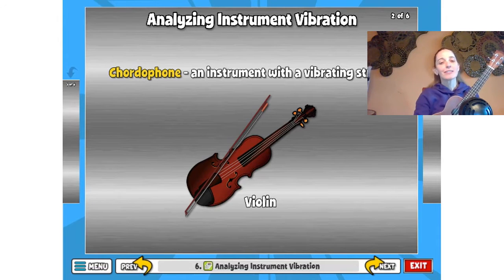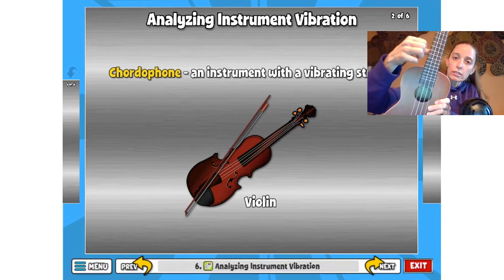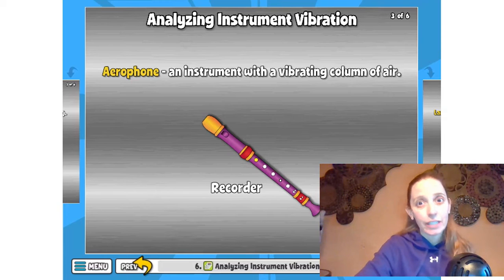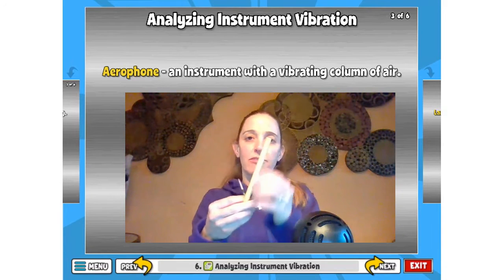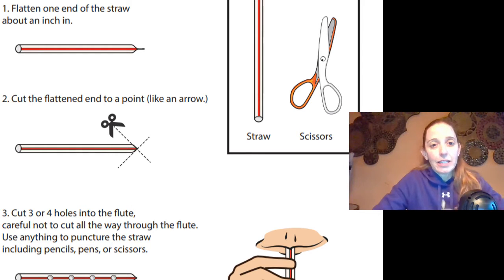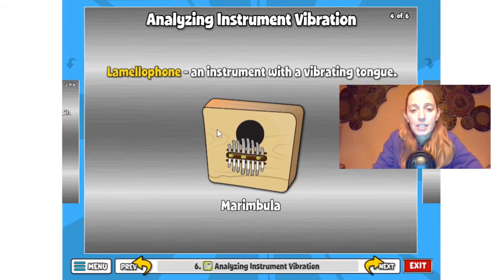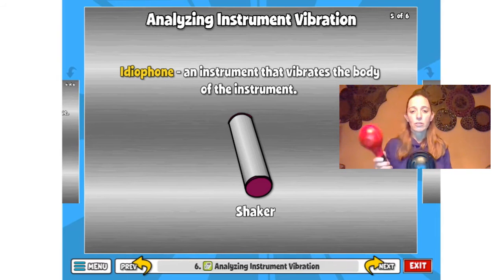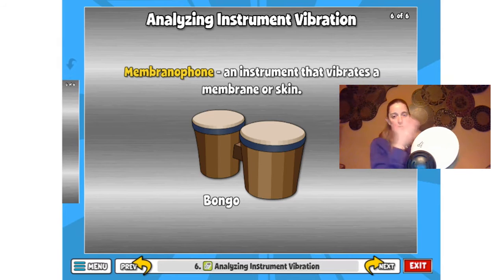Instrument Classification with Mrs. Ransome